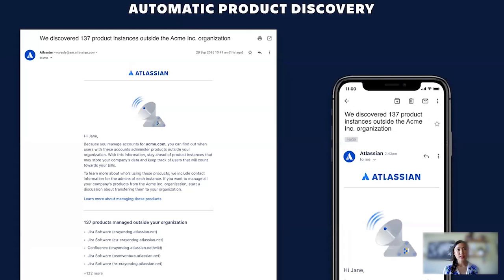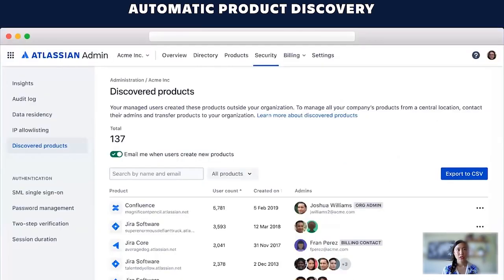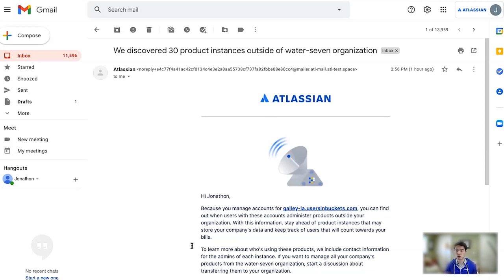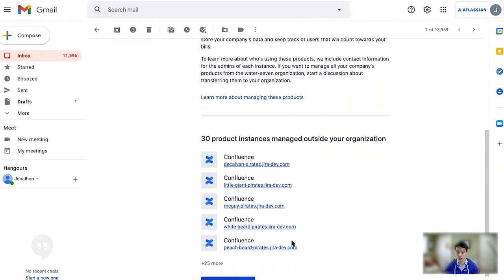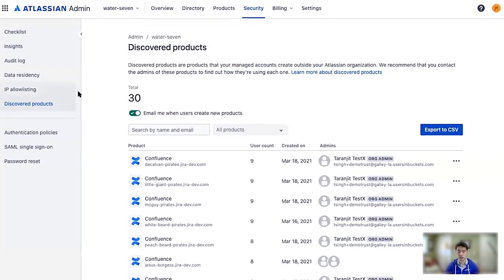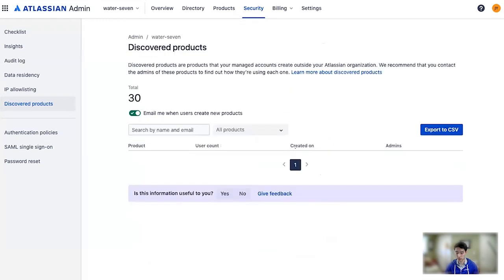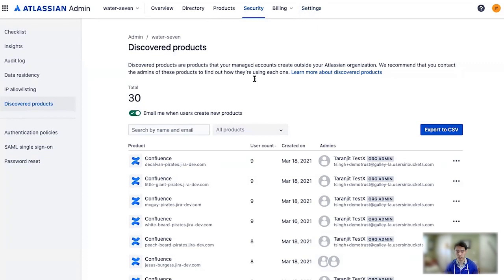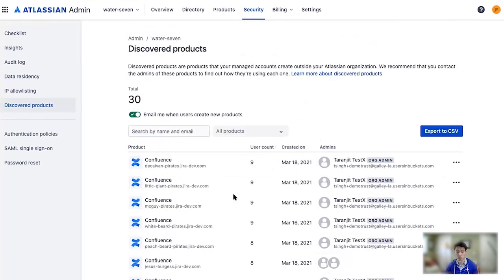Atlassian Access – Automatic Product Discovery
Step-by-step guide on how to review and remediate shadow IT cloud products

With automatic product discovery through Atlassian Access, you are kept up-to-date with shadow IT Atlassian cloud products and can take steps to remediate the concern.